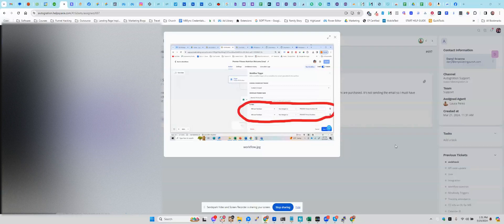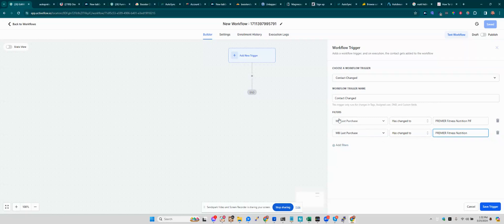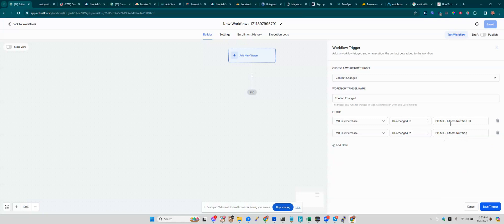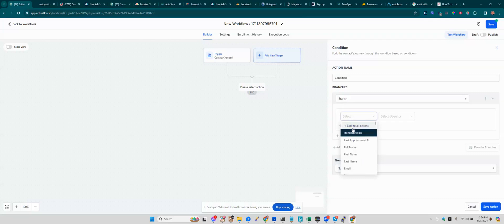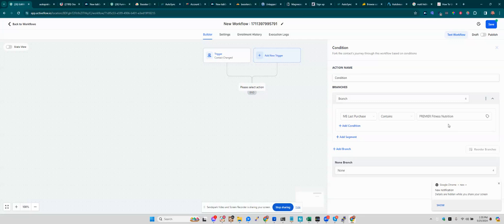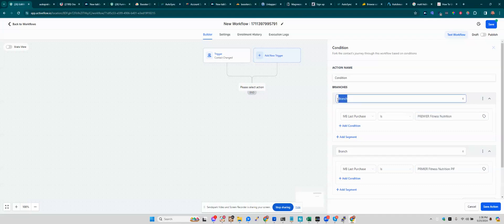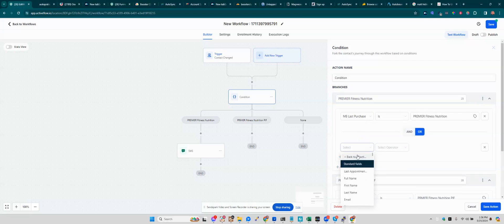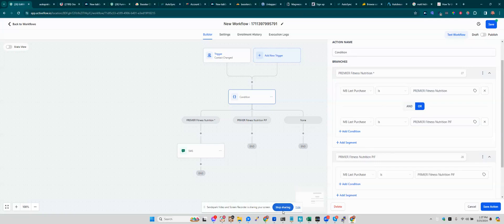How to Configure Trigger Filters and Conditionals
This video outlines how filters work in the workflow tool and the importance of understanding their behavior. It explains that filters operate on an "and" basis, meaning all conditions must be met for the trigger to activate. It points out a conflict in the filters set up of a customer, where conditions such as "last purchase changed to A" and "last purchase changed to B" simultaneously create an impossible scenario. To resolve this, the speaker suggests simplifying the filters to a more neutral state, using conditional statements for granular control, and implementing branching logic for unique responses based on different purchase scenarios.